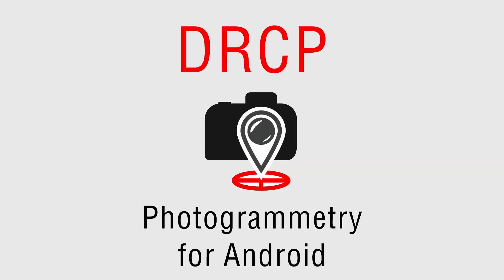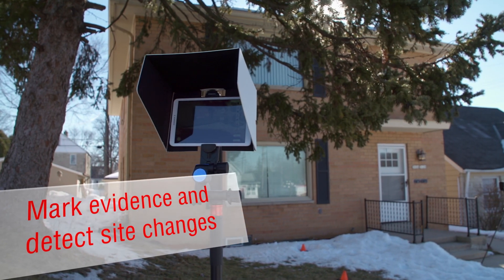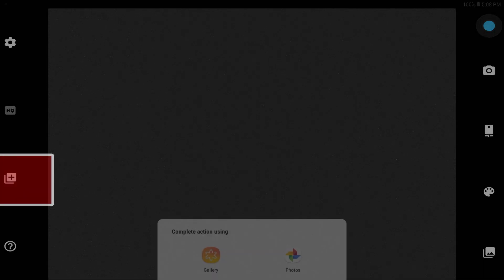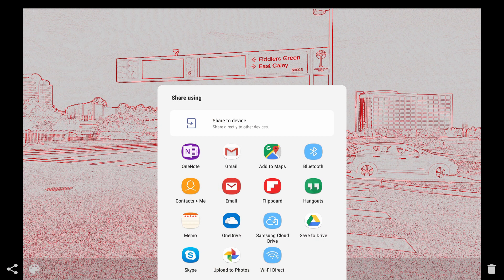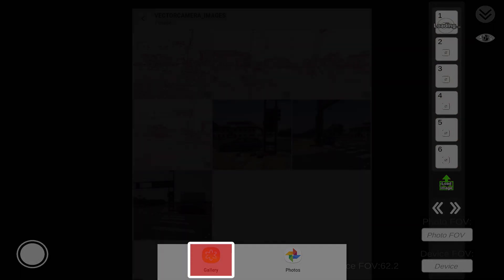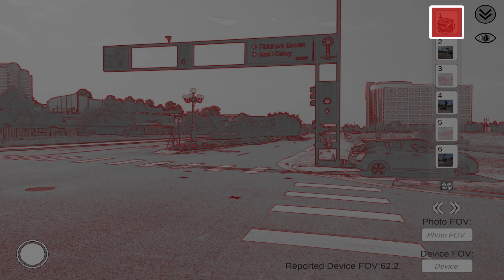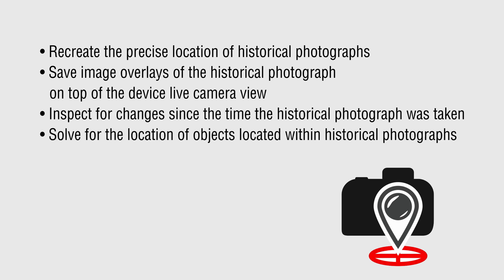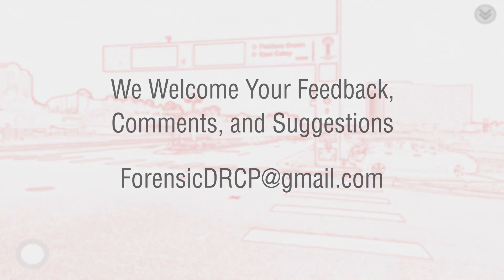DRCP walkthru 2 H265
Digital Reverse Camera Projection (DRCP) application benefits and how-to use.